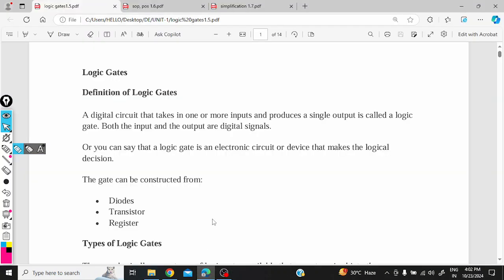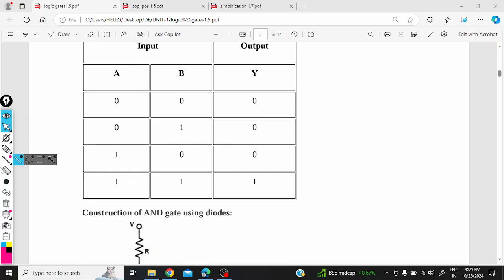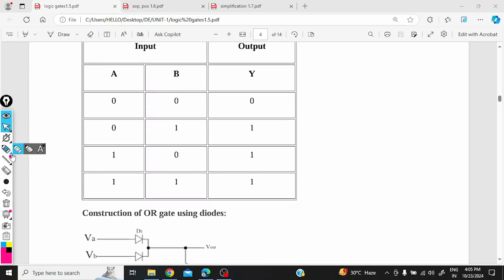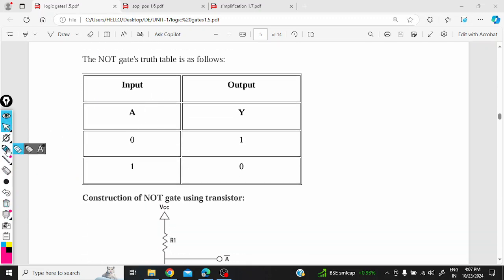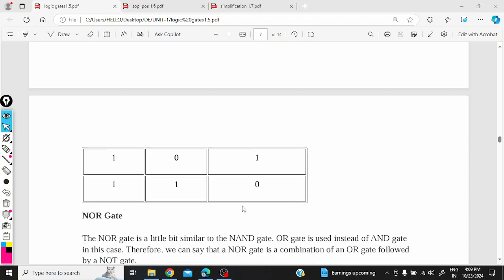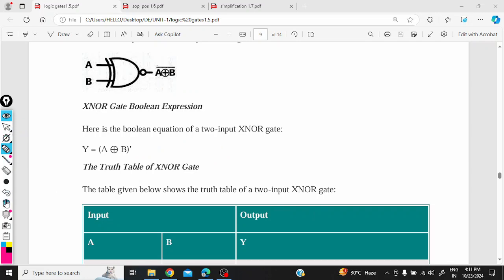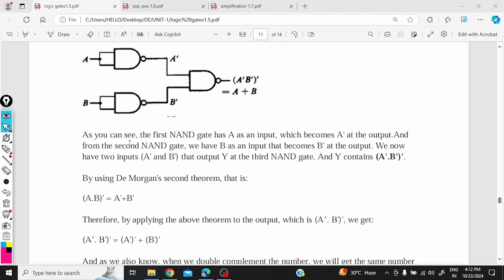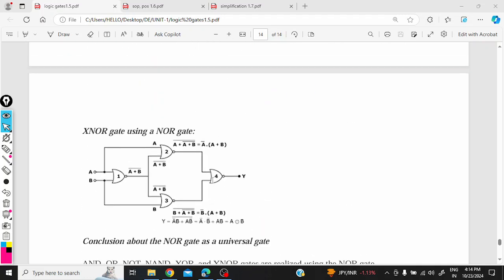1.7. Logic Gates